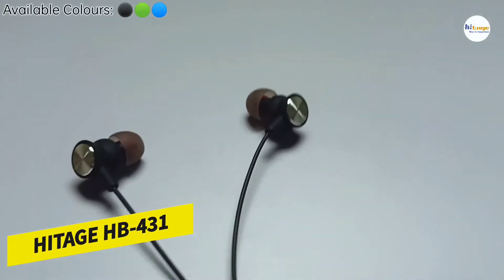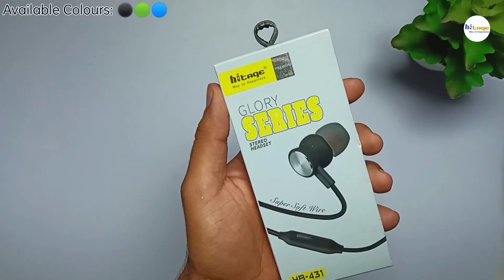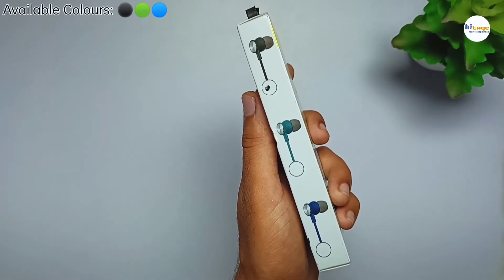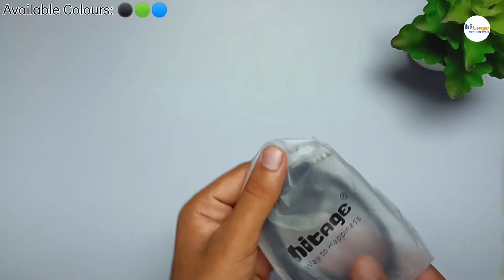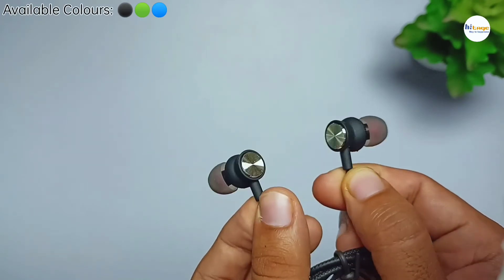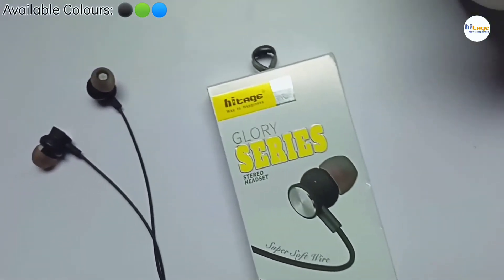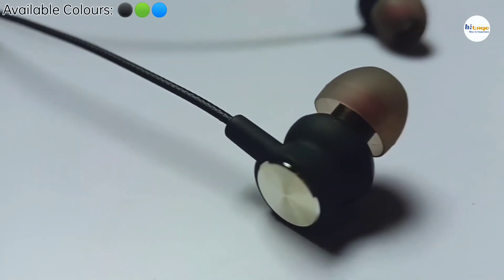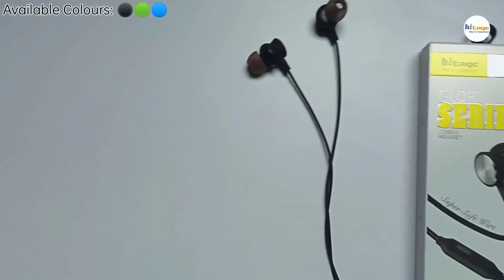Hitage HB-431 Earphone Unboxing And Review| English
hitage Providing best technology Mobile Accessories Products. Hitage products serve well and last longer.
in a ocean of brands and products, Hitage is a pillor where values and customer satisfaction from the very root of its structure.
High Performance high sound quality, compact design and elegance color

For Shop 🛒, Just Click the Below Link -